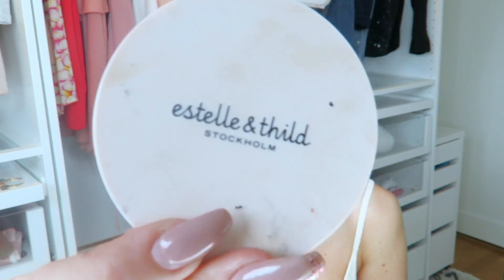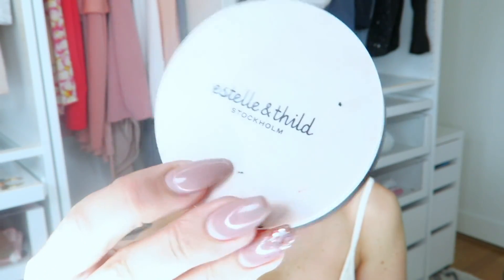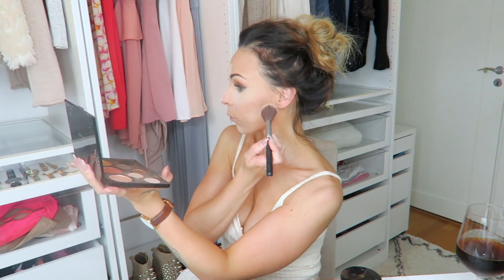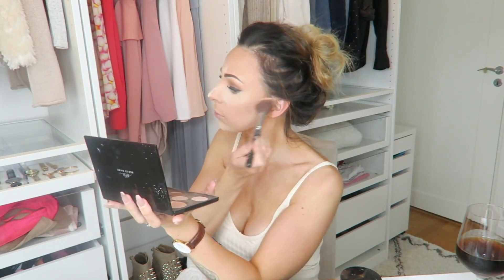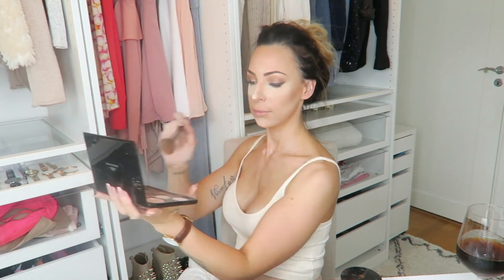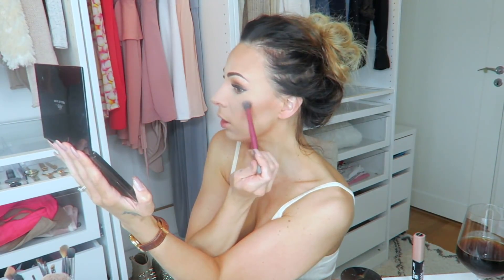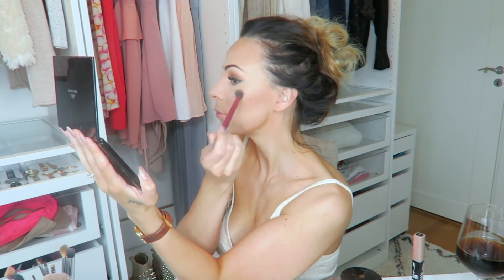Get the perfect BASE with me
So this is quite hard for me to share since I´ve always feel insecure about my face without makeup. But lets stay true, this is how I look without makeup :)

The products I use are:

Glow mist: Pixi
Foundation: Estee Lauder double wear color ivory beige
Concealer: ABH color 1.5
Setting powder: Estelle & Thild
Translucent Powder: Laura Mercier
Contour: ABH contour palette
Blush: Belle Dame color Teaberry
Highlighter: Belle Dame color Soft Spun
Brushes from Sigma and Real Techniques
Lipstick: ABH liquid lipstick color Crush